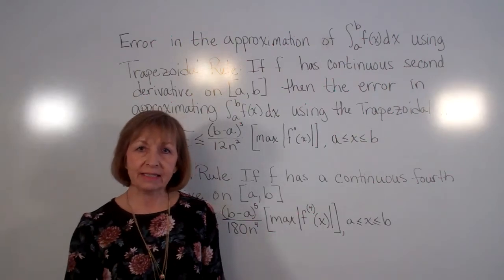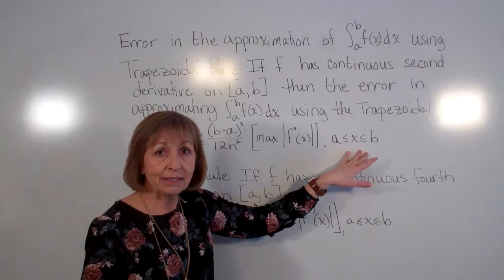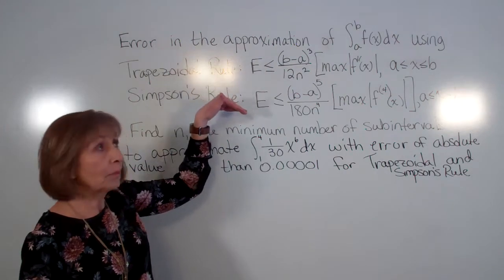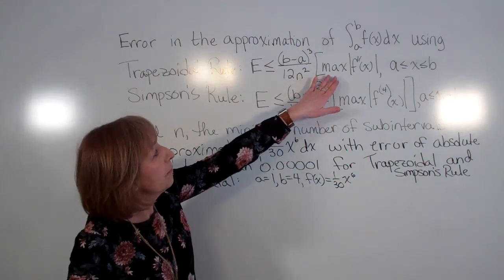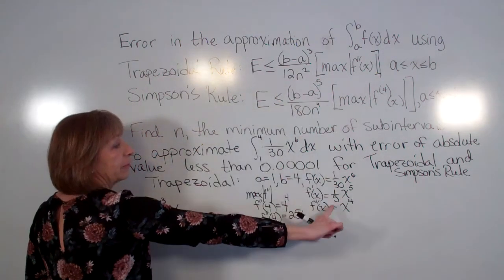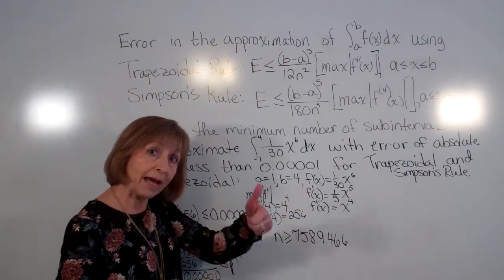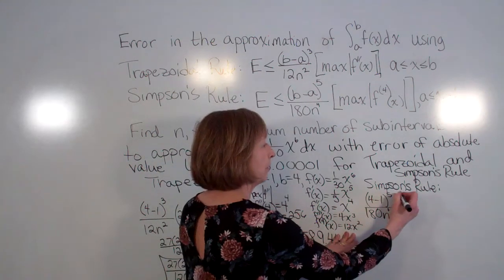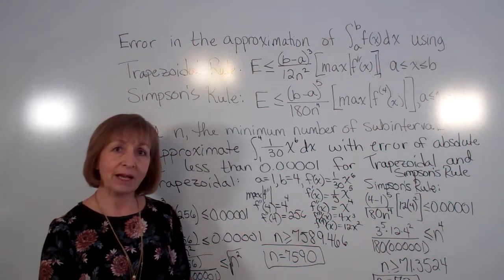Trapezoidal Rule and Simpson's Rule Error